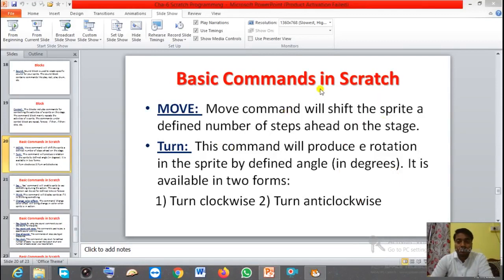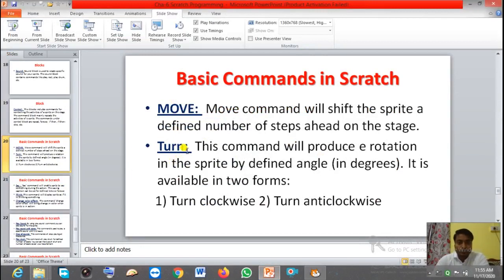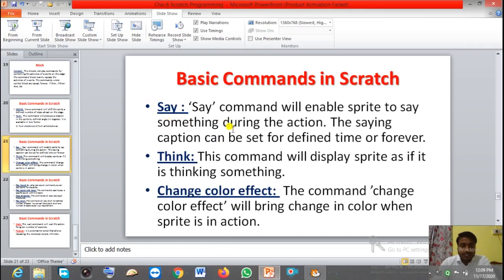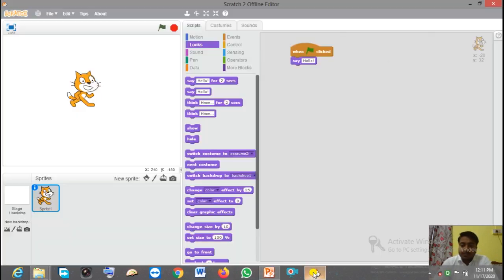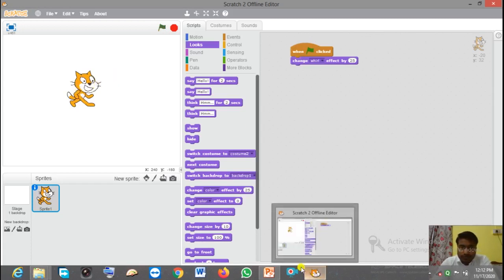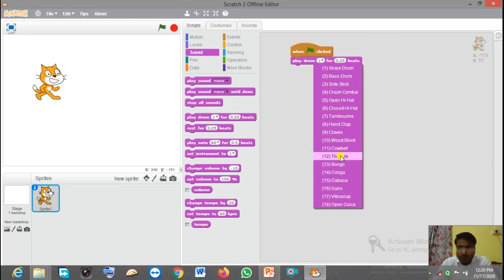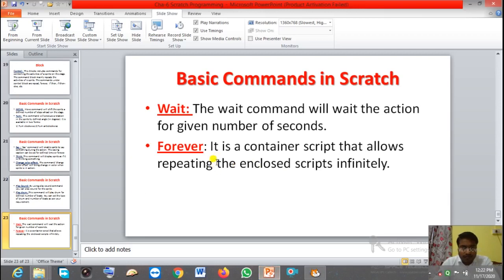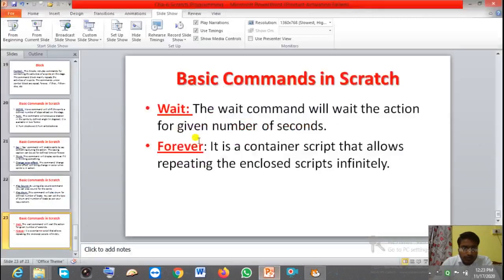17-11-2020||An Introduction to Scratch Programming||Std-5:Computer(Part 5)